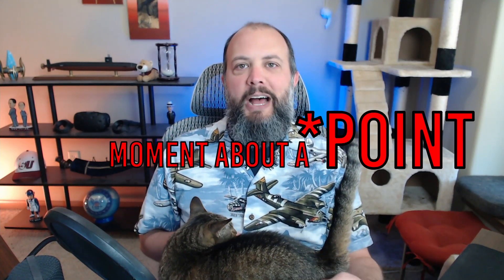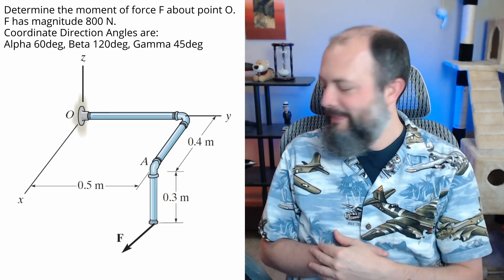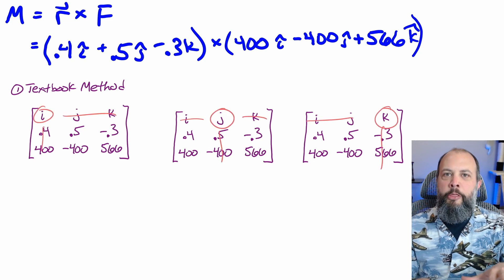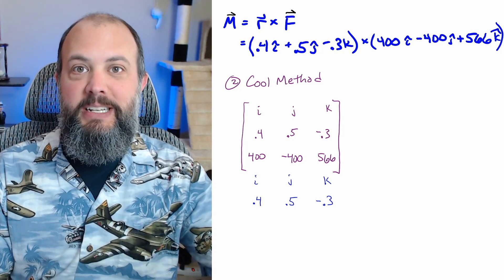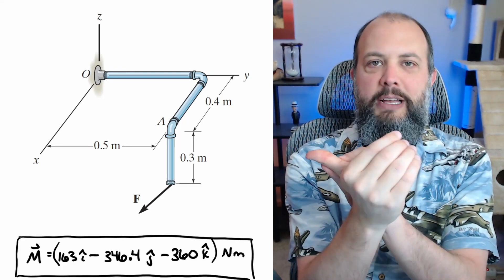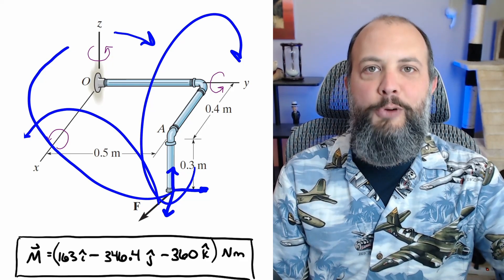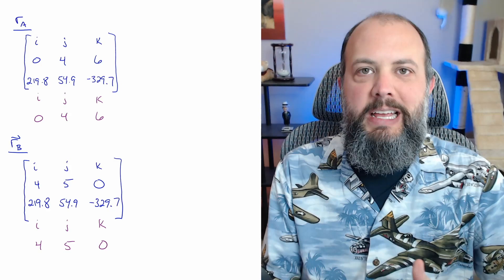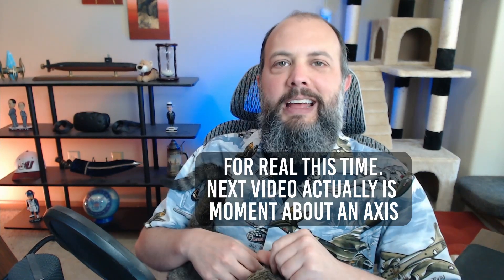3D Moment About a Point – How to Solve Cross Product of Two Vectors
2 Cross Product Example Problems demonstrate the most common real world applications of 3d Moment About a Point problems which are piping systems and towers with cable supports.

I demonstrate two different methods for how to solve cross product of two vectors. The first method is commonly taught in textbooks. I didn’t invent the second method, and don’t know its origin, but it’s the one I strongly recommend that students use.

TIMECODES
0:00 Real World Applications
0:50 Position and Force Vectors
2:05 Cross Product – Lame Textbook Method
3:15 Cross Product – Cool Method
4:11 Right Hand Rule for Moments
5:36 Example 2 – Different Position Vectors, Same Answer